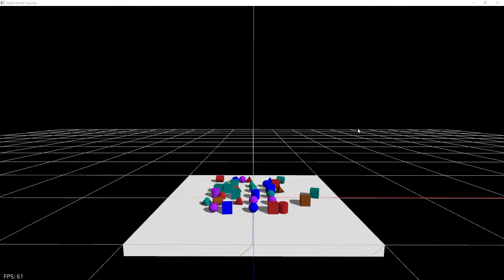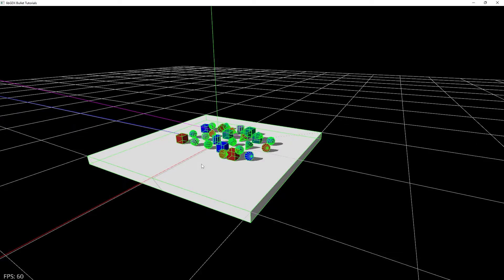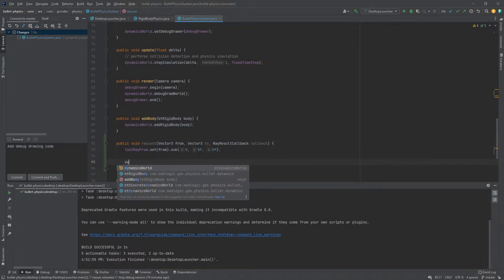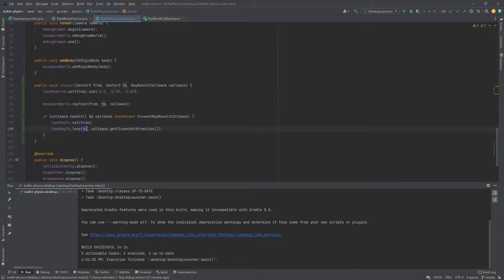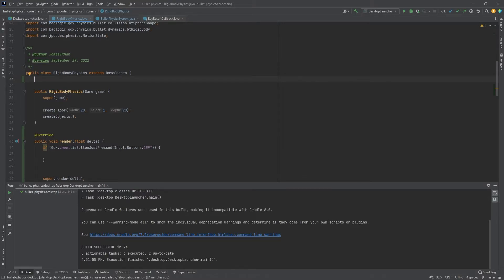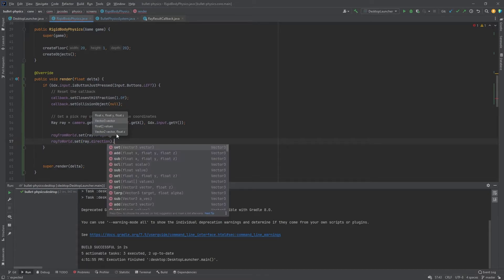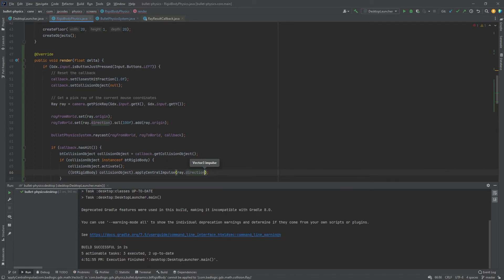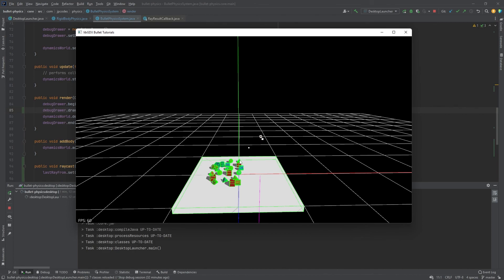Bullet Physics in libGDX #5 - Raycasting and Mouse Picking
In this video I show how to mouse pick and ray cast using Bullet with libGDX.

0:00 - Video Introduction
0:30 - Raycasting overview
2:50 - Add raycasting to the physics system
9:00 - Logic to perform mouse pick
17:00 - Outro